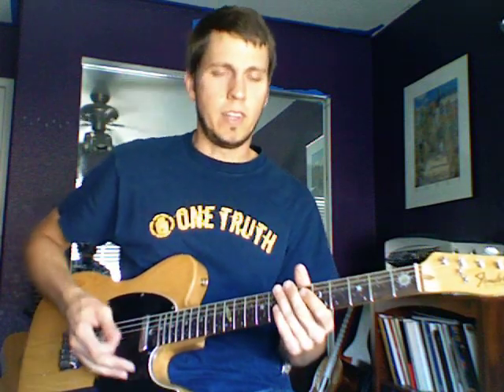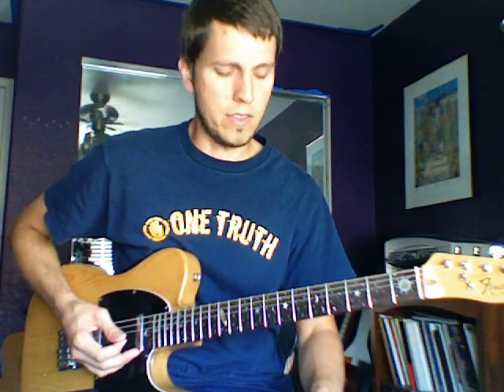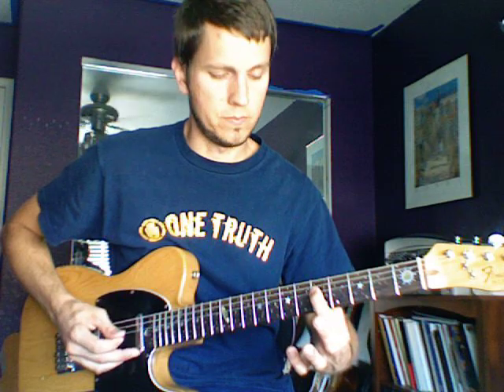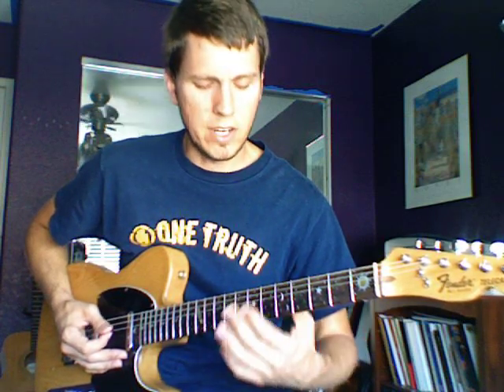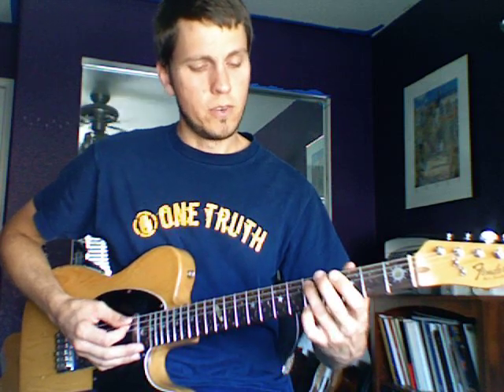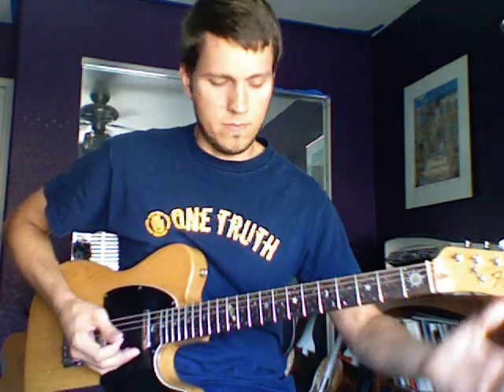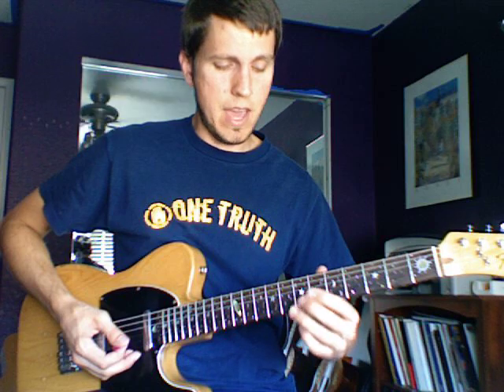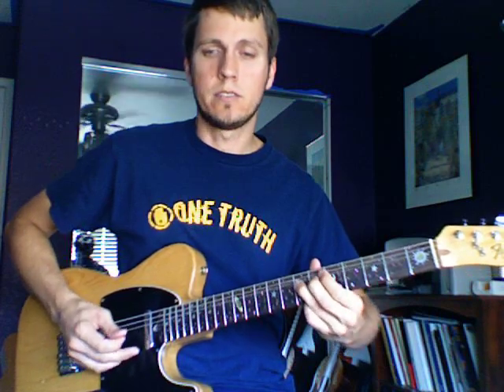A Minor Pentatonic Licks #'s 1 - 4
Fundamental licks and lead guitar techniques taken from the A Minor Pentatonic Scale.